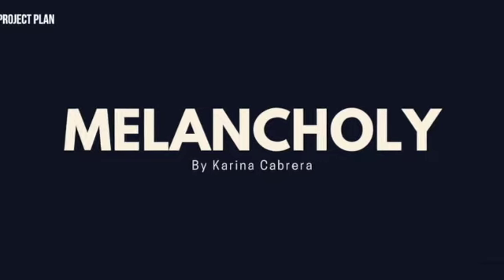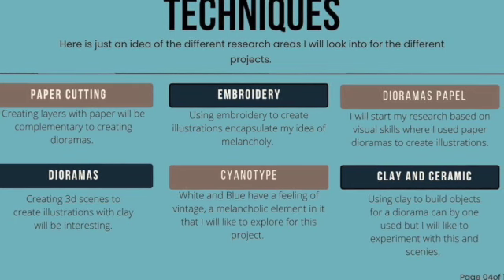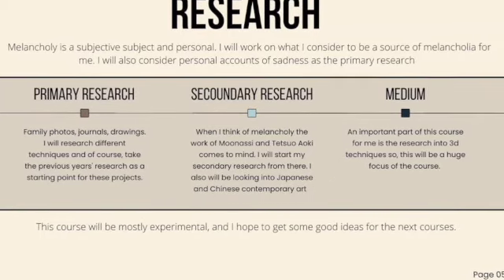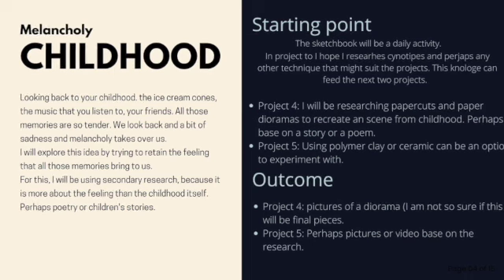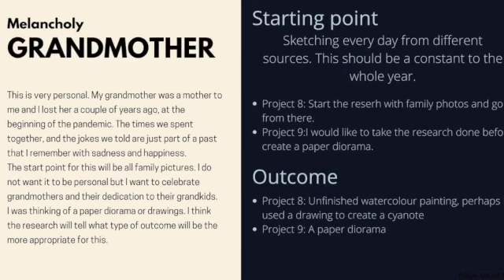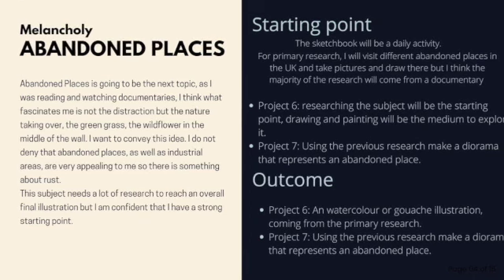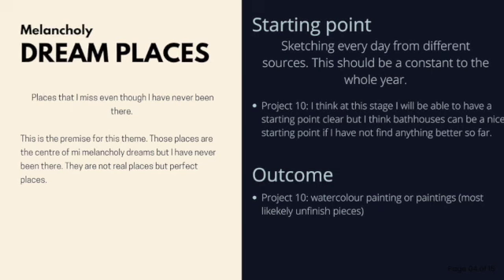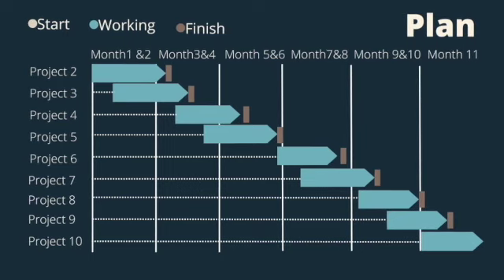Project 1 First Draft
First Draft for Project one